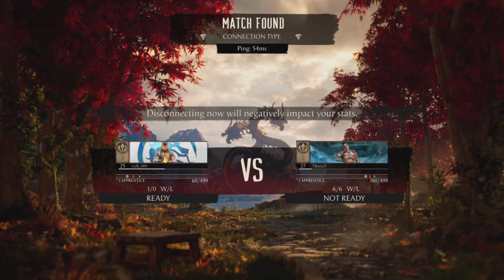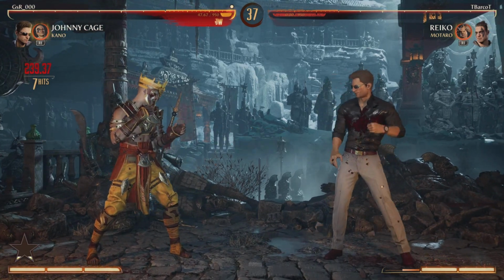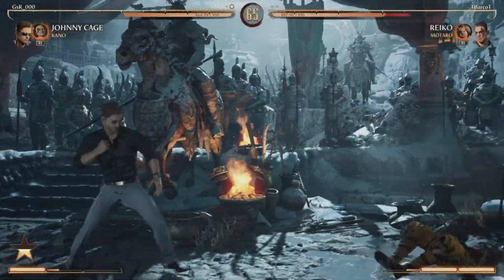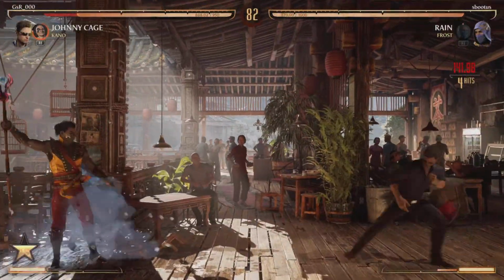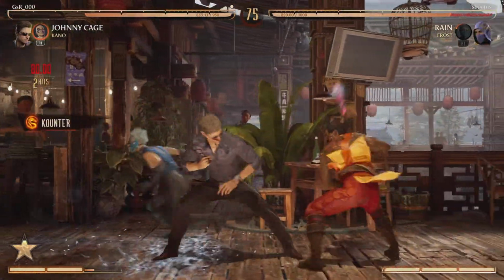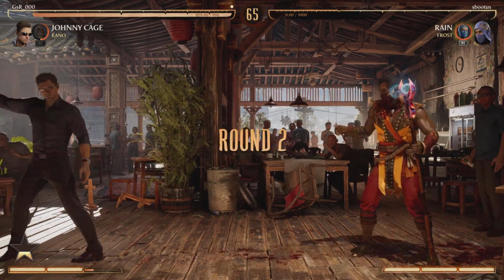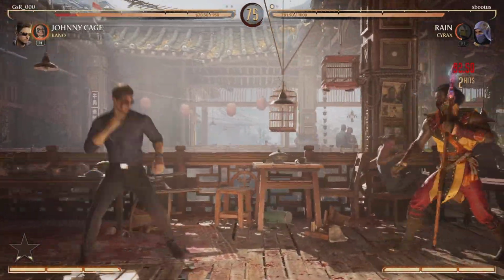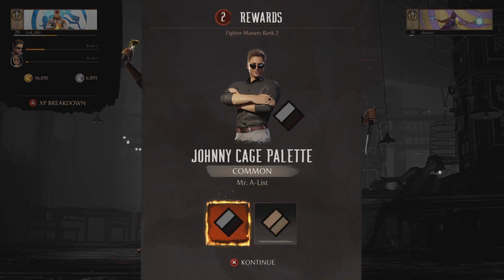MK1 - My first ranked Online matches with no training lol